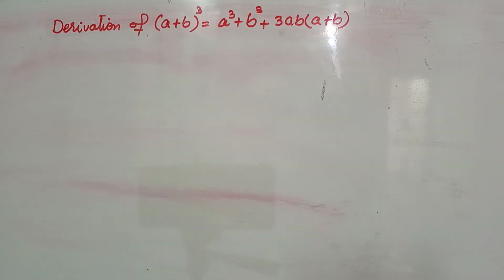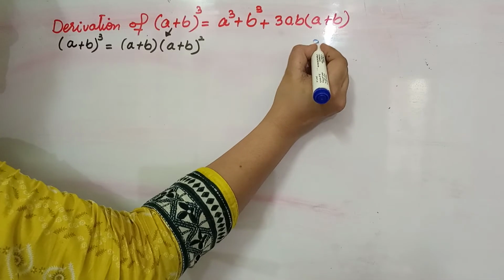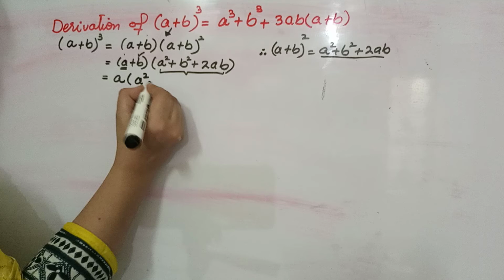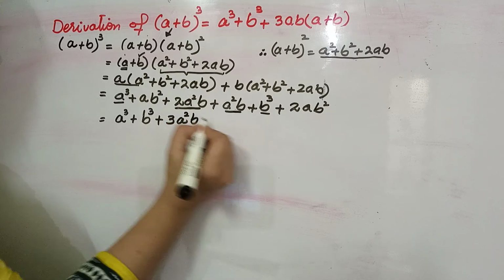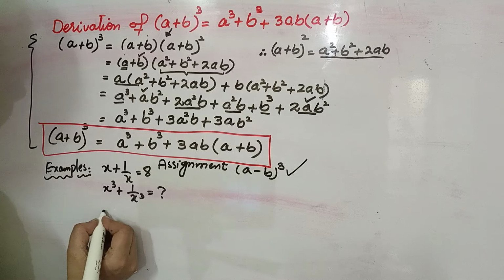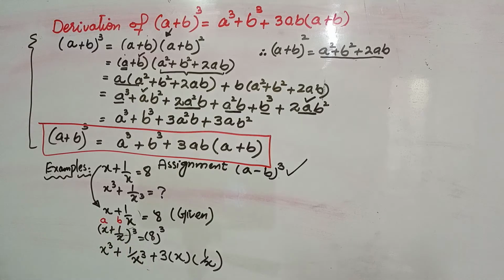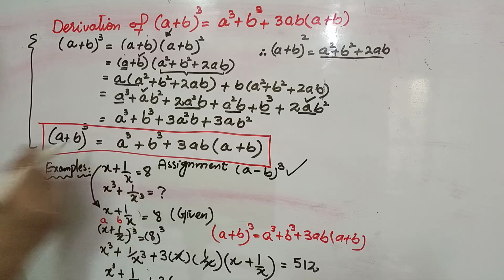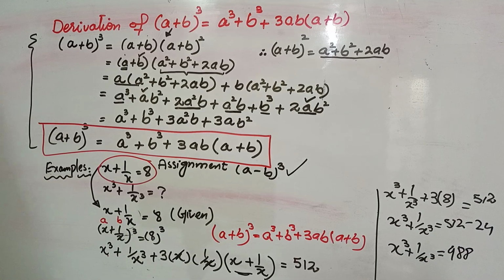ALGEBRAIC EXPRESSIONS ||DERIVATION OF (a+b)³ & APPLICATION ||CH 4 || Bk:CARAVAN|| FEDERAL&AKU BOARDS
Proof of (a+b)³=a³+b³+3ab(a+b)

Related example

proof of (a+b)³ and application of (a+b)³

Keep watching my videos for betterment of your concepts

                                                              thankyou